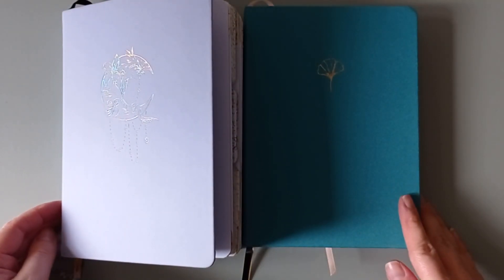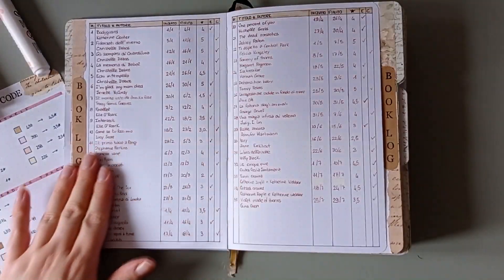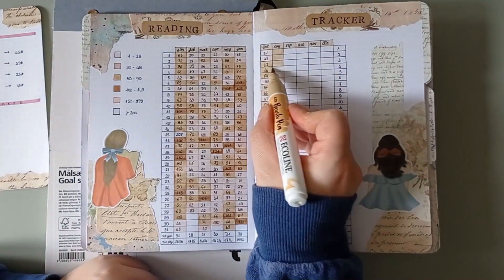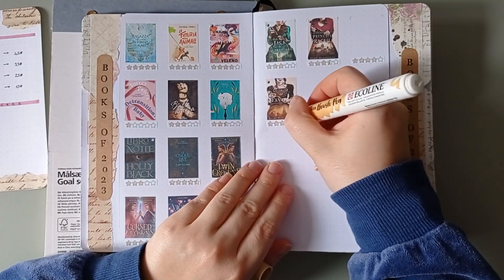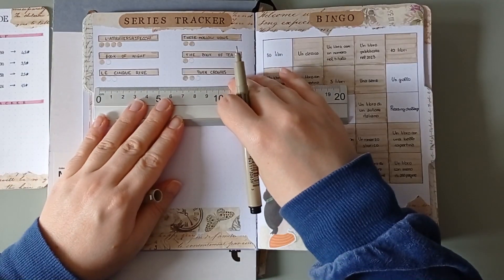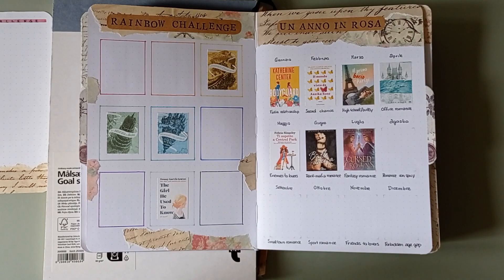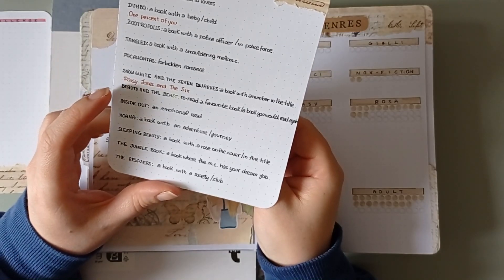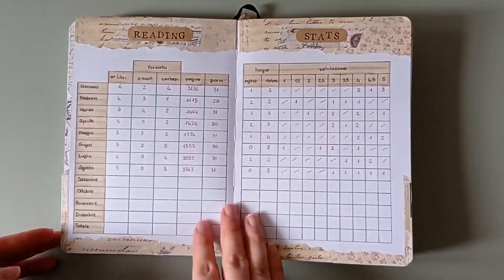Reading Journal: Yearly pages monthly update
Today I'm gonna update my yearly pages in my reading journal with you. This is what I do every month!
As always a thumb up and a comment can make my day!
Stefy

✨About this video:
Journal: Reading Journal
Month: August
Notebook by: Buke Notebook

✨ Supplies
Notebook: Buke Notebook (Aliexpress)
Stickers: Etsy
Paper: Aliexpress + Action
Stamps: Amazon
Washi tape: Action
Craft paper: Amazon
Pens and colours: Pigma Micron 01, Ecoline brush pen (Amazon)
Editing: Sony Vegas pro 14
Recording: Xiamo Redmi Note 9